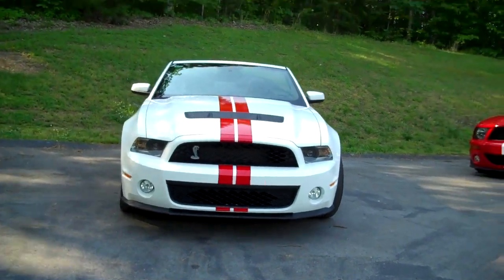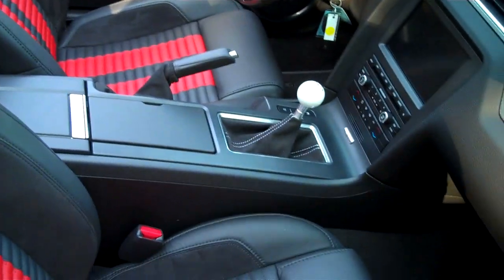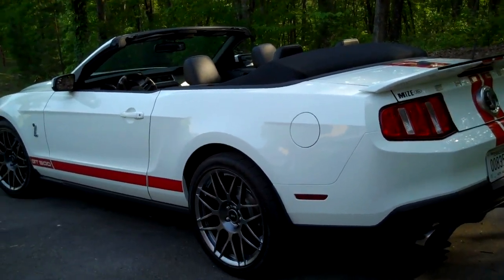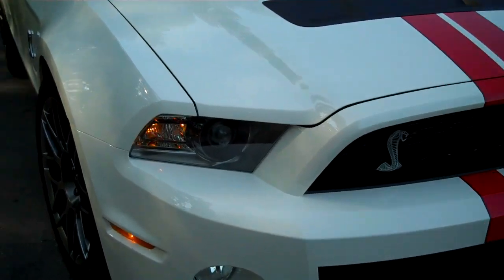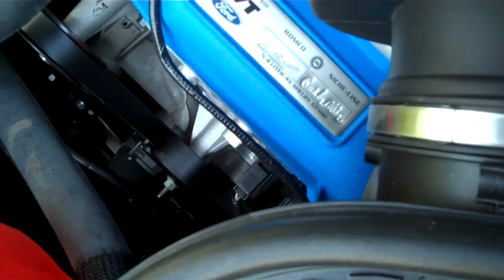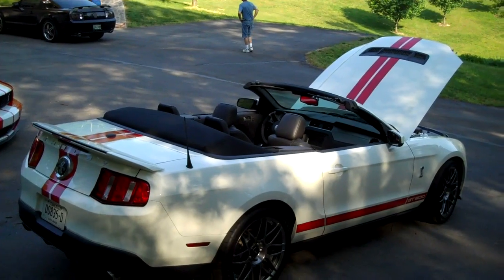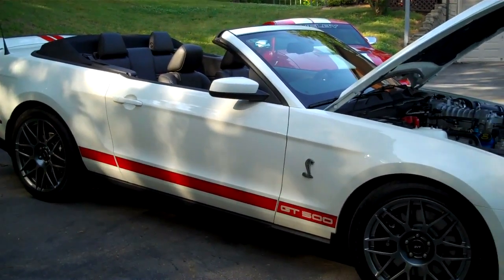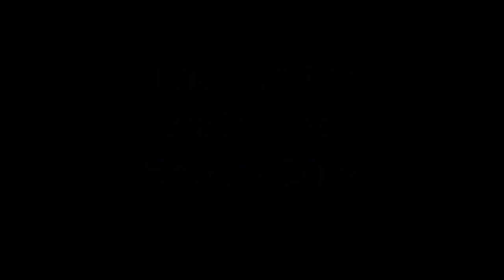2011 Shelby GT 500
2011 Ford Mustang Shelby GT 500 convertible. a very cool car..ck it out!